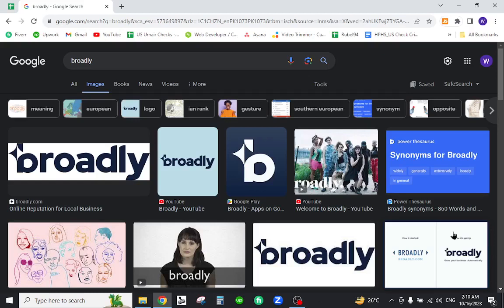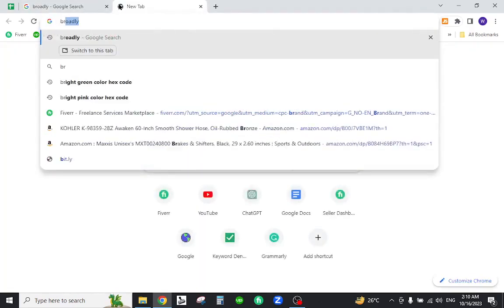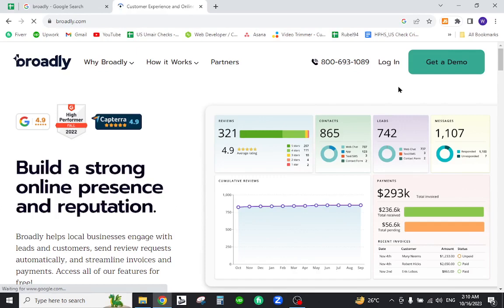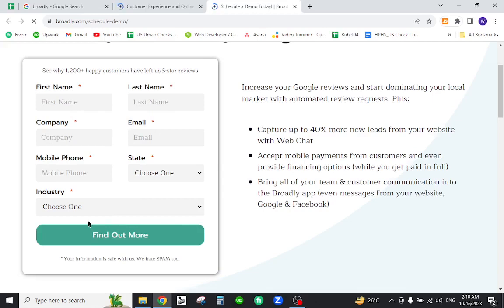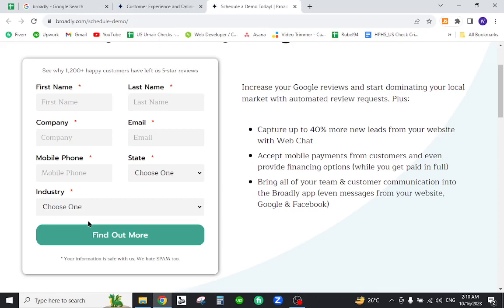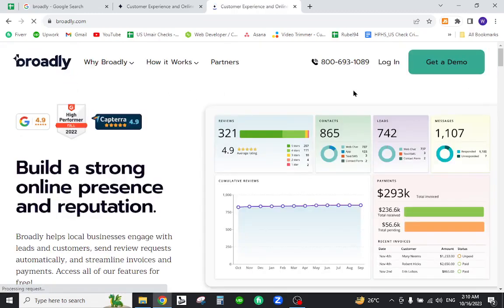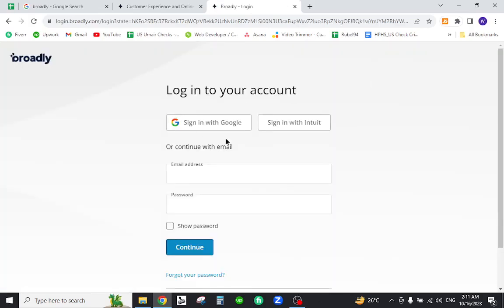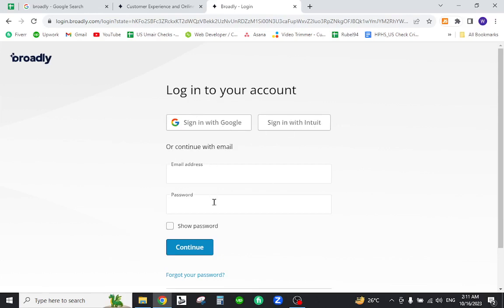✅ How to Create Broadly Account (Full Guide)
Elevate your business's online presence and customer communication with our comprehensive guide on creating your Broadly account. Whether you're a small business owner, service provider, or marketer, Broadly is your all-in-one platform for managing online reviews, customer interactions, and more. In this video, we'll walk you through the entire account setup process, ensuring you're ready to enhance your reputation and boost customer engagement. Don't miss out on this essential tool for modern business success!

Key Learning Points:

Setting up your Broadly account step by step
Managing online reviews, customer feedback, and communication
Enhancing your online reputation and customer relationships